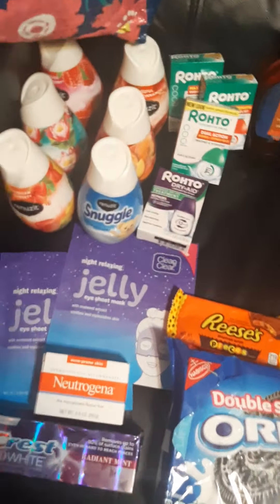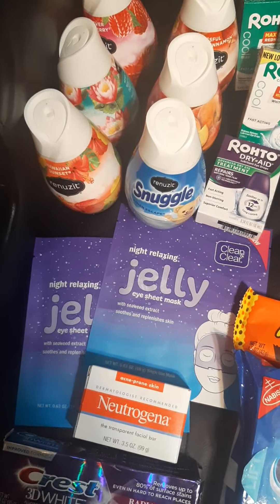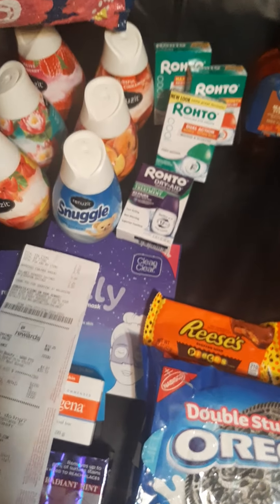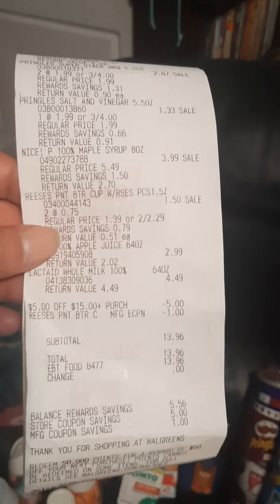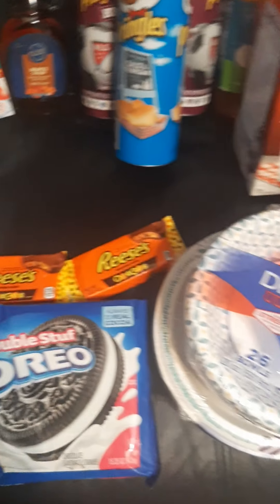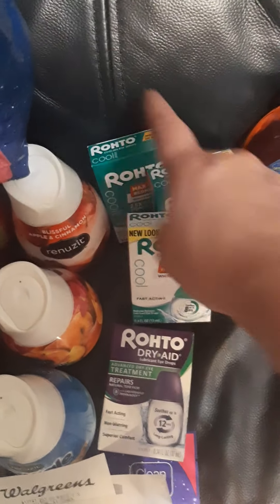💥WALGREEN'S || $21 MM HAUL!!! || ALL DIGITAL DEALS || USING $ OFF BOOSTERS || REDEEMING IBOTTA 🔥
Omg!!! Hello, friends!!! I'm slowly getting my couponing groove back!!!🤣 What am amazing week at Walgreen's to do so!!! Walgreen's gave us some 🔥 boosters. like, $5 off $10; $5 off $15; $6 off $20; $7 off $25 & $8 off $28 & some awesome % off digitals!!! Yessss!!! Thank you, Walgreen's!!!🙏😂 To pair with those bomb threshold coupons/digitals, we got some amazing Ibotta offers!!! If you haven't joined Ibotta yet, what are you waiting for??? It's an awesome & easy way to get cash back on the items you were already gonna purchase, anyways!!! My code & link is below if you wanna join my Ibotta team!!!💣💥 And, of course, always submit your receipt to Fetch Rewards for bonus points & offers! New to Fetch? My link & code is below. if you join using it you will get 2,000 points(equivalent to $2) just for signing up!!!🔥

Join my Fetch Rewards Squad; A9EAY Turn your grocery receipts into gift cards with Fetch Rewards. It’s super easy. Just click the link below and you’ll get $2 in points when you snap your first receipt.